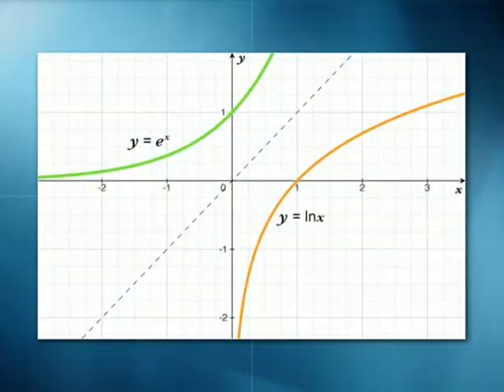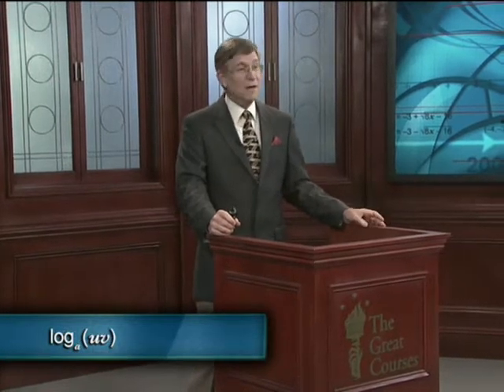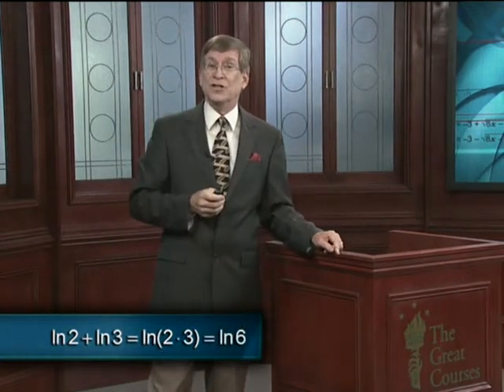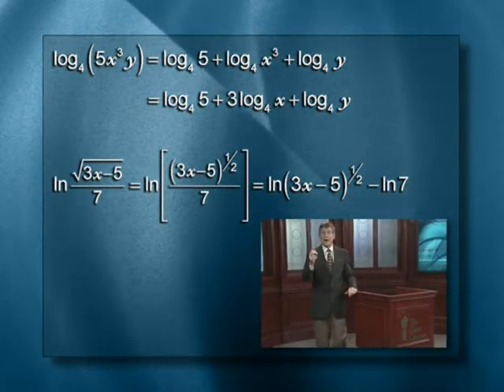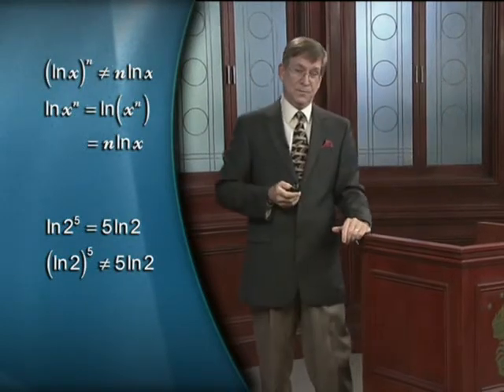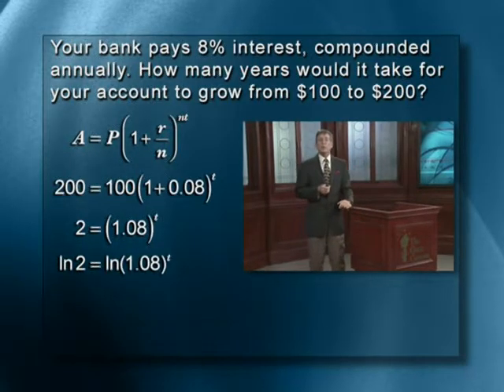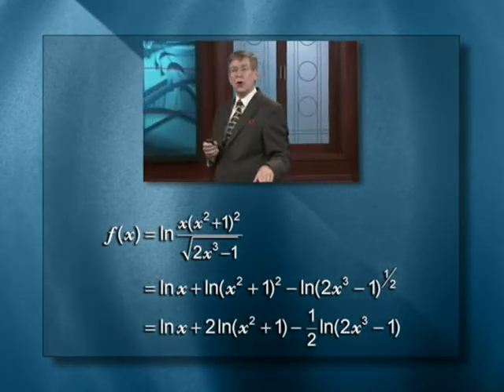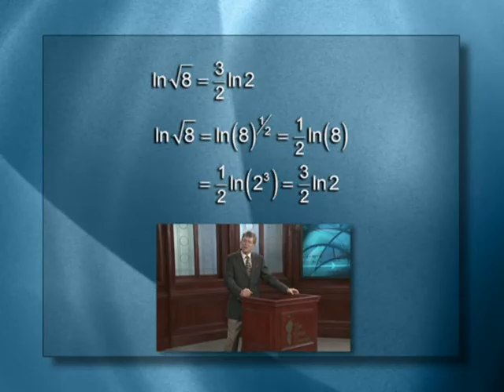09 Properties of Logarithms